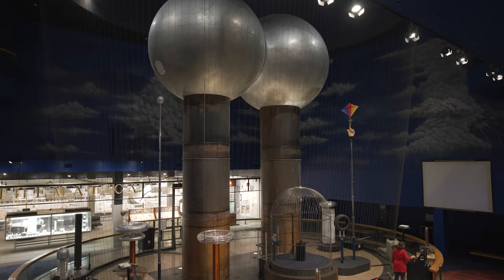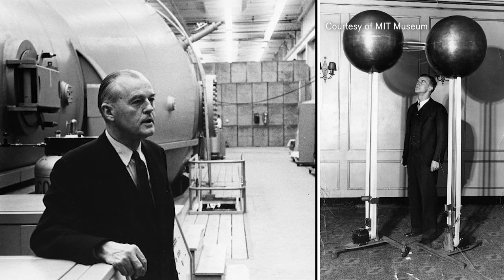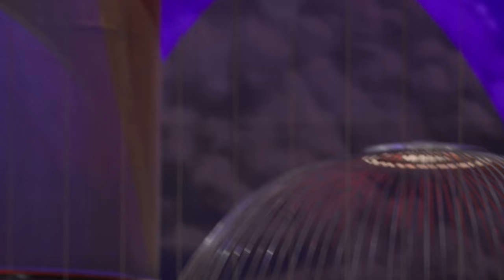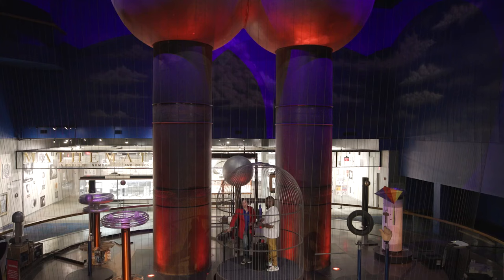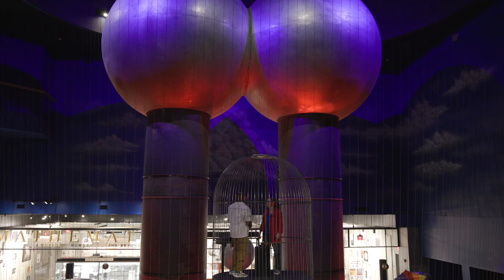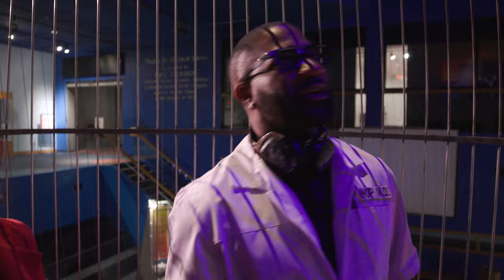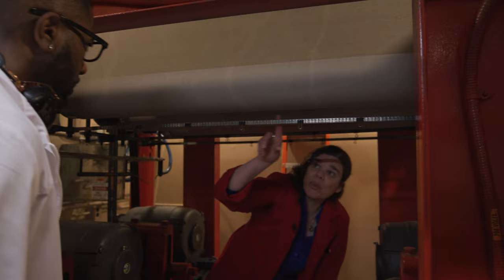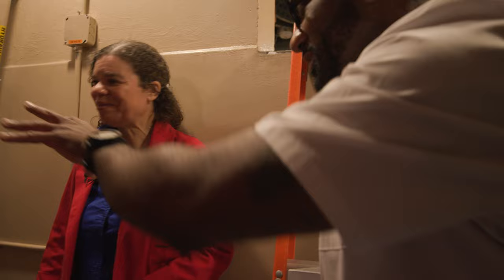Lightning Inside: Exploring the World's Largest Van de Graaff Generator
Have you ever wondered how we can safely experience the mesmerizing effects of electricity and thunder? Join us at the Museum of Science as we delve into the captivating world of lightning with the world's largest air insulated Van de Graaff generator. Built in the 1930s by Dr. Van de Graaff himself, this remarkable machine was originally an atom smasher, making history by smashing the first atom in the United States. Fast forward to today, and this very generator generates lightning while educating us about electricity, safety during thunderstorms, and the remarkable workings of nature's electric displays. Discover the science behind thunderstorms, explore the ingenious design of the generator's metal cage that acts as an electromagnetic shield, and witness the lightning bolts hitting its exterior to demonstrate safety. Journey deeper to uncover the generator's inner workings, where combs distribute charges to create awe-inspiring lightning effects. And don't be fooled by the power supply's unassuming appearance – it generates around a million-and-a-half volts, showcasing the true might of electricity.